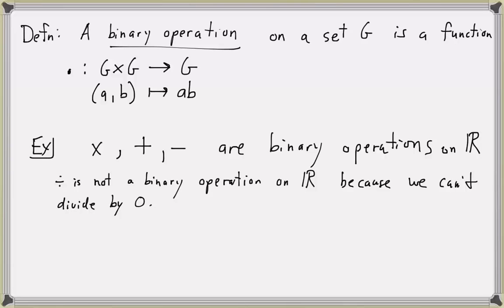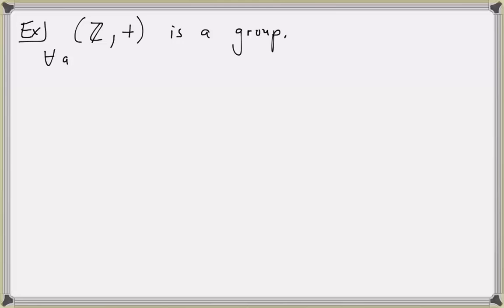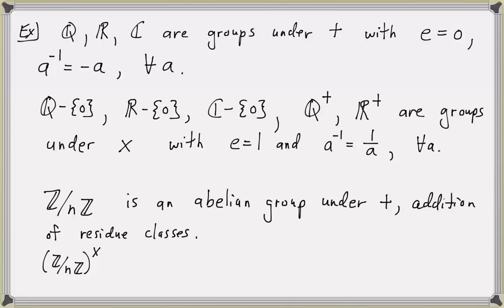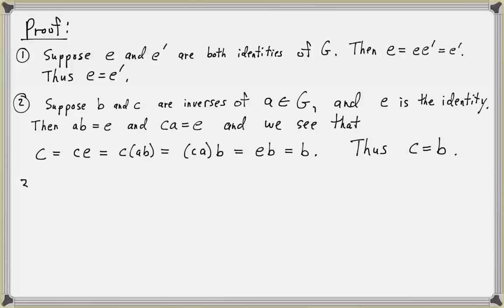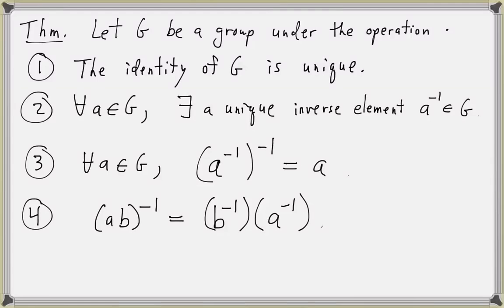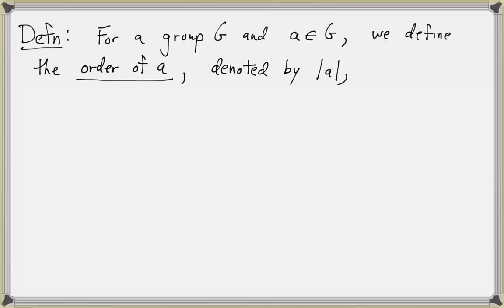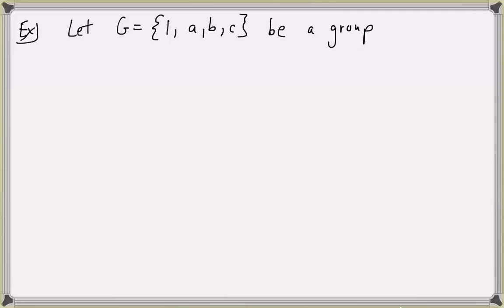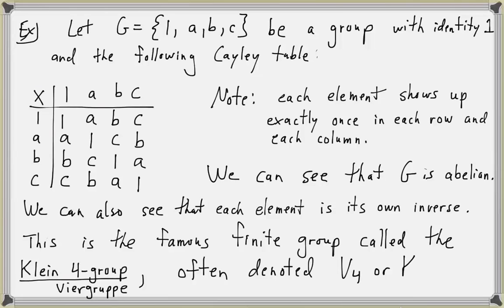Math5210 Lecture 3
Introduction to Groups